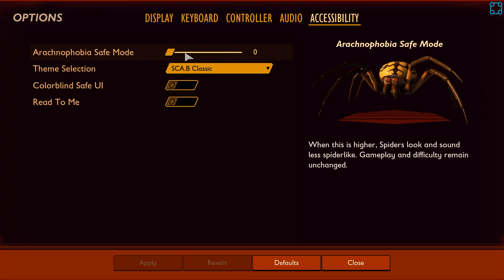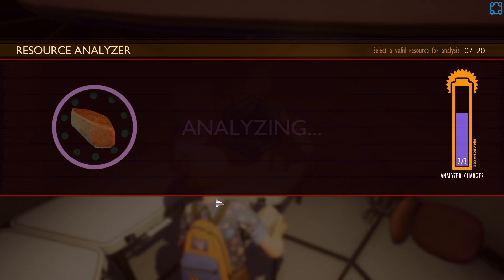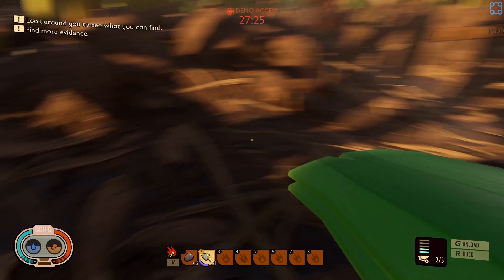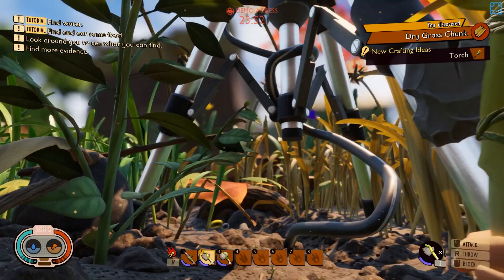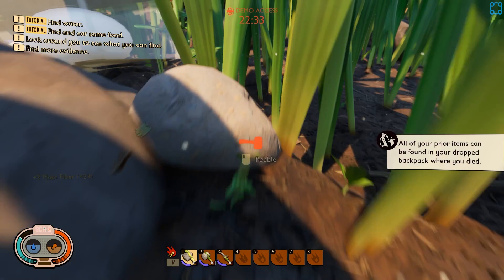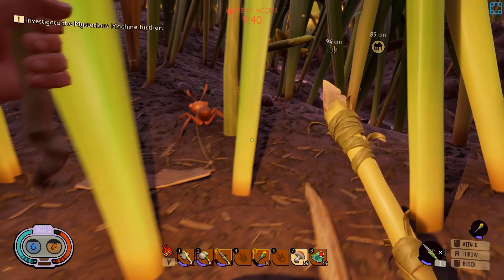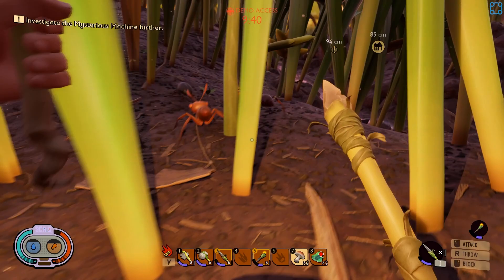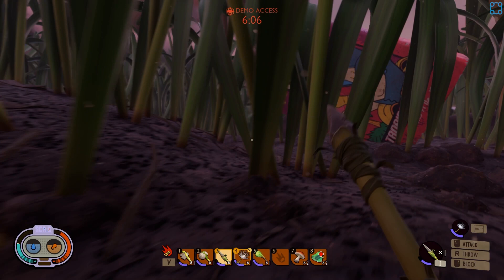Being Bug-Sized Is Terrifying! - Grounded [Demo]